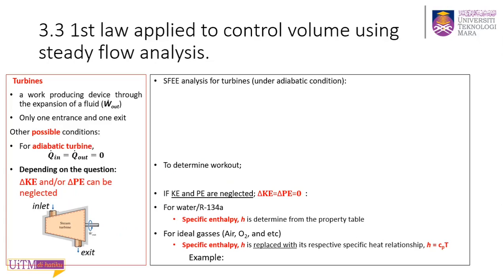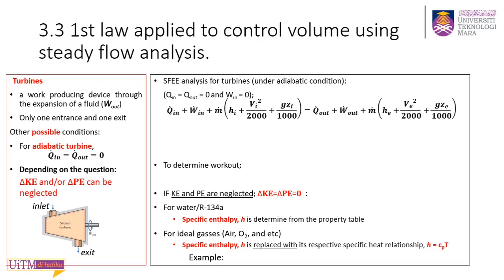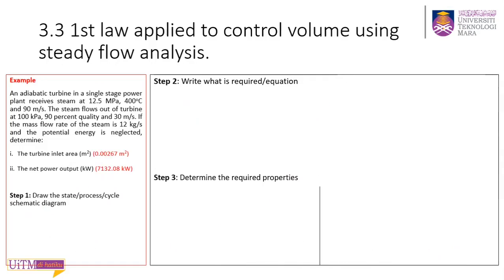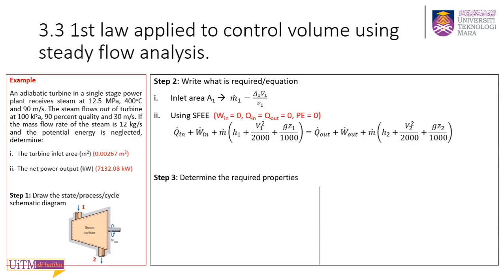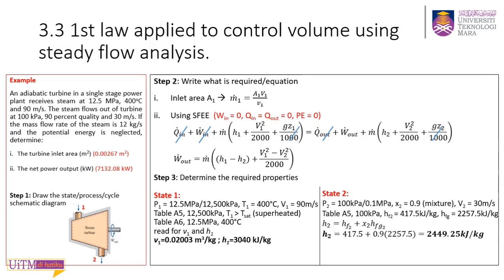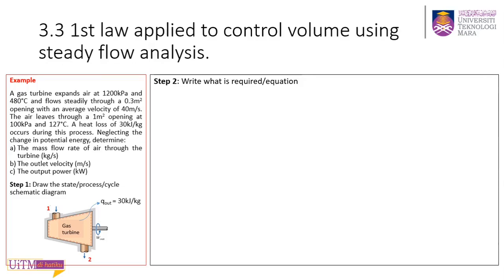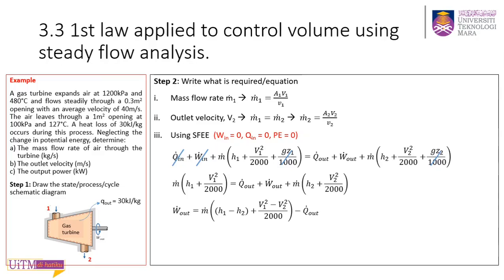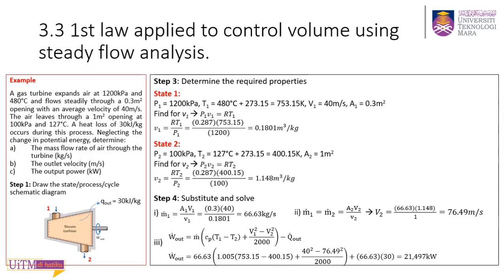MEC251:Chapter 3:3.3 Turbines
In this video lesson, we will discuss the 1st steady flow device for sub-topic 3.3 called Turbines